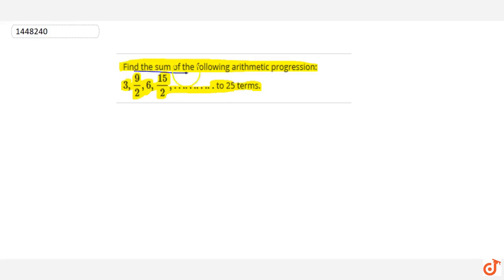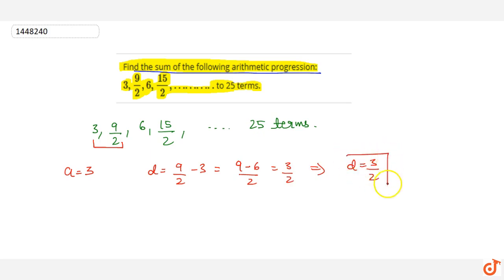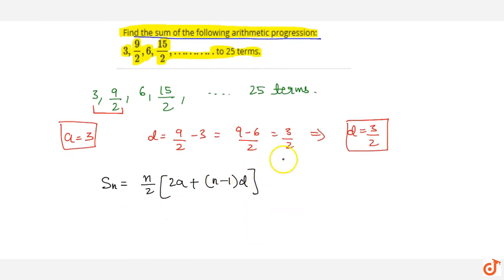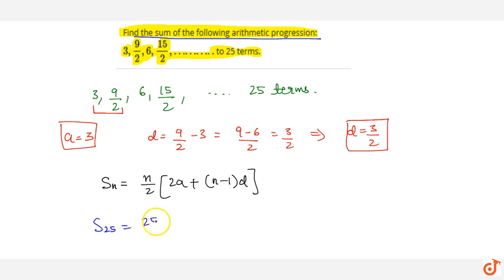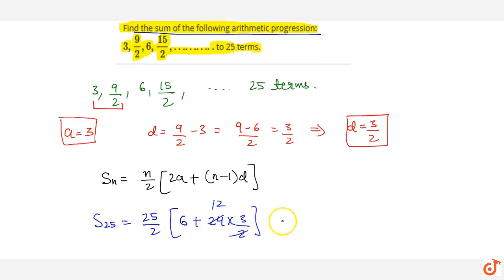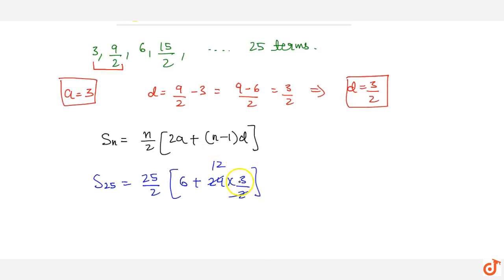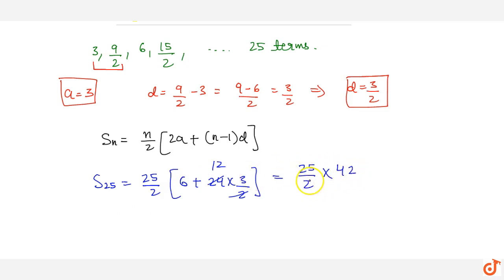Find the sum of the following arithmetic progression: `3,9/2,6,15/2,………..`to 25 terms.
This is the Solution of Question From RD SHARMA book of CLASS 11 CHAPTER SEQUENCES AND SERIES This Question is also available in R S AGGARWAL book of CLASS 11 You can Find Solution of All Question From RD SHARMA and R S AGGARWAL book from class 6-12 on our app DOUBTNUT for Free

QUESTION TEXT

5:30 PM - Class 9

6:30 PM - Class 10

7:15 PM - Class 11

8:15 PM - Class 12

9:15 PM - Class 13 (DROPPERS)